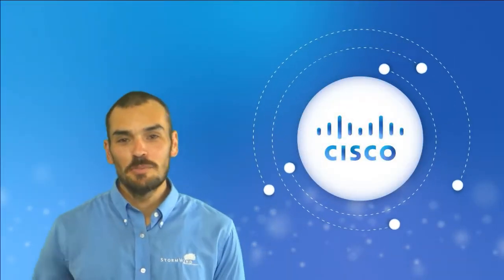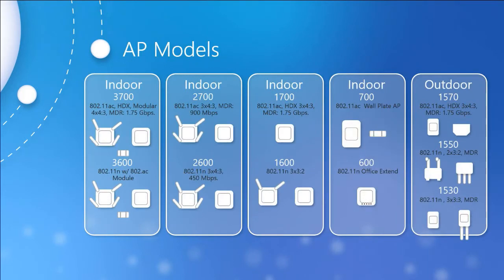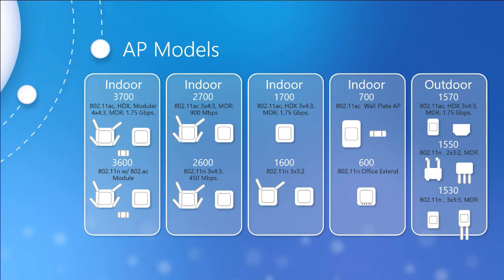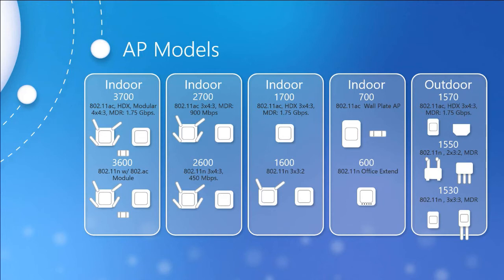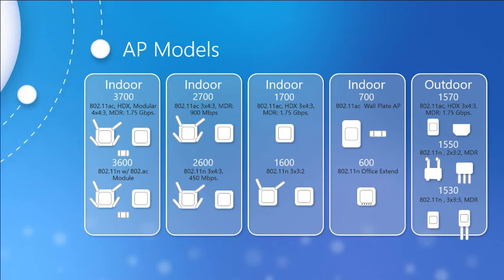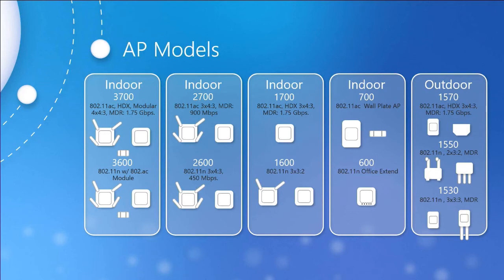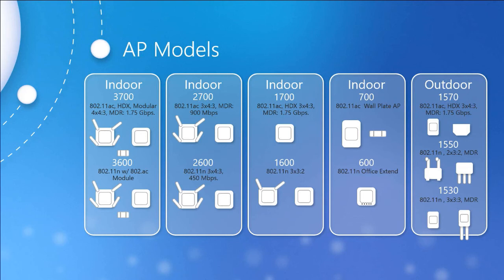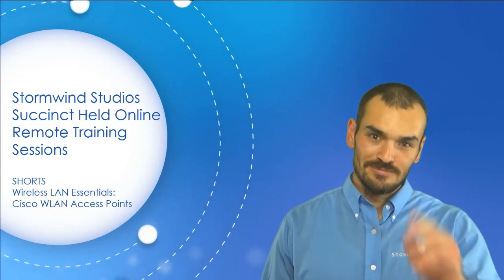Cisco WLAN Access Points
The seventh SHORT is basically an infomercial for the Cisco indoor and outdoor AP models.